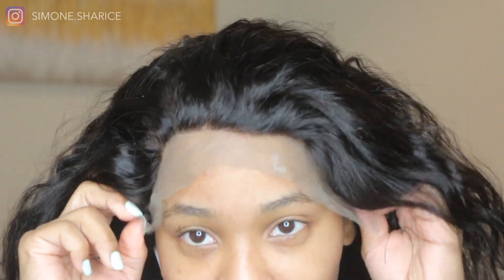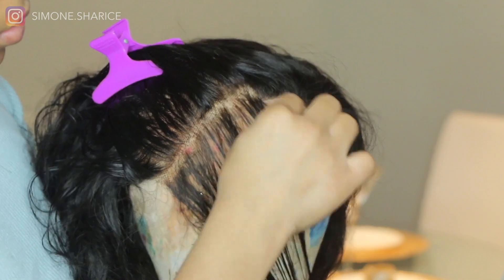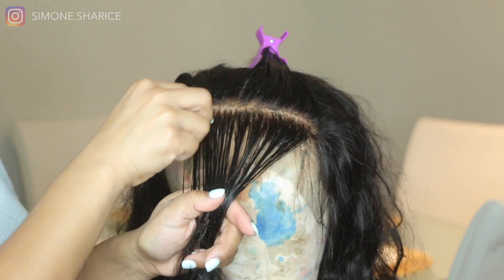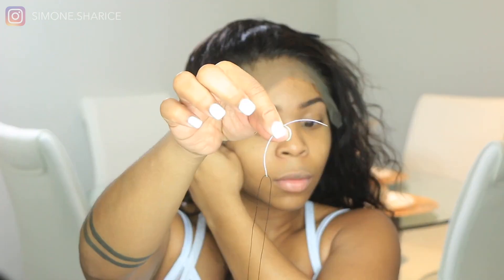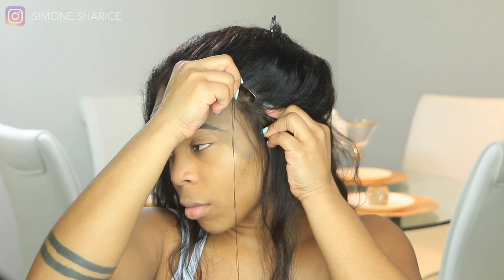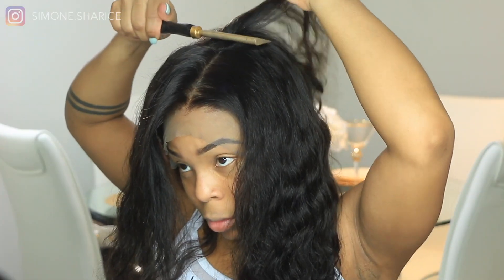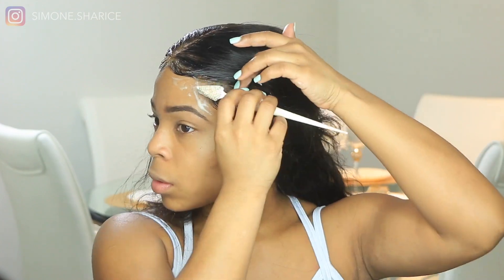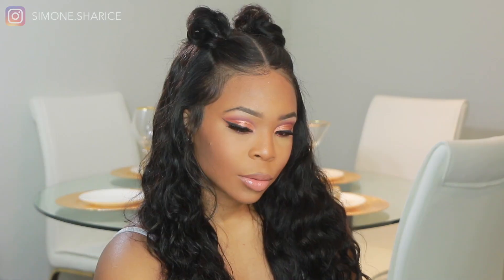TRANSFORMATION: Plucking my frontal so it can look natural | YOLISSA HAIR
I received this lace frontal  and odly enough I was excited. I was able to pluck this wig to perfection and put my own spin on it. I also know you guys will be happy to know I used no glue or gel. Two claps for me !

Here are the products that I used:

HOT COMB

Yolissa Hair store on Aliexpress

Instagram, Facebook, Twitter, Pinterest, Snapchat: @ yolissa hair

 SNAP: SIMSITY124